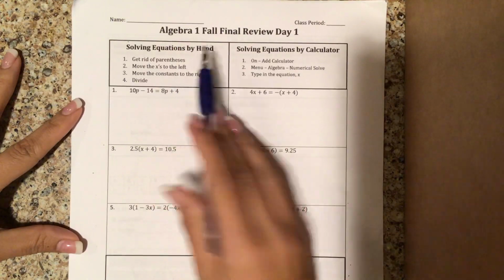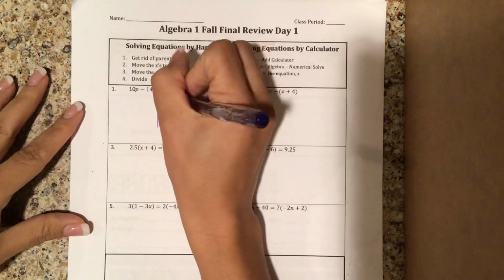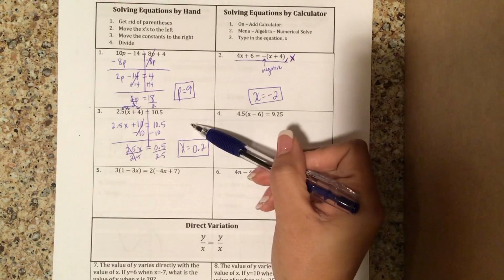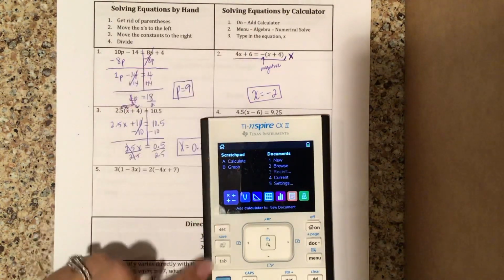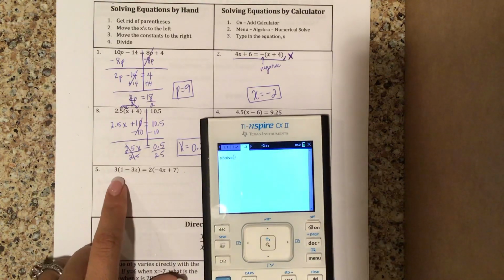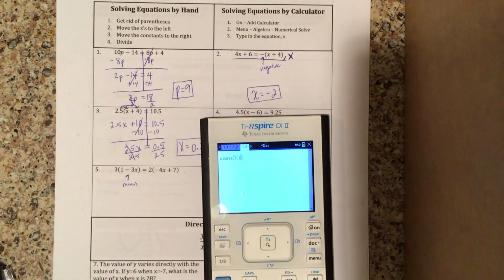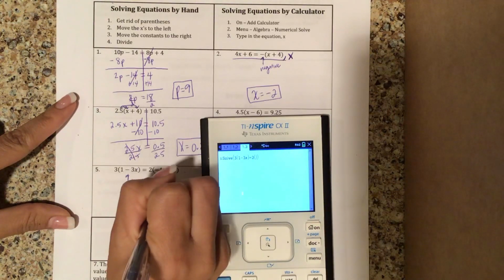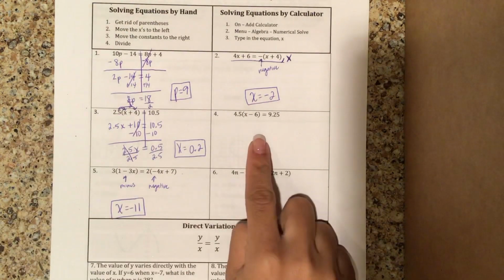Day 64 Test Review - Solving Equations & Direct Variation